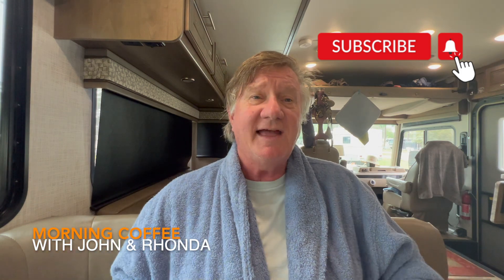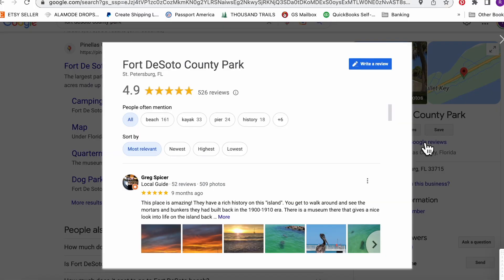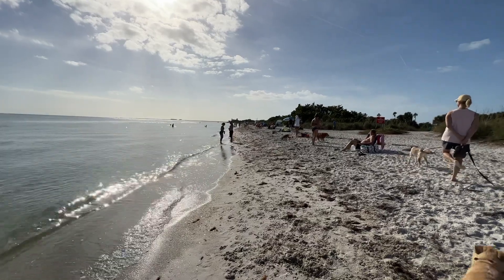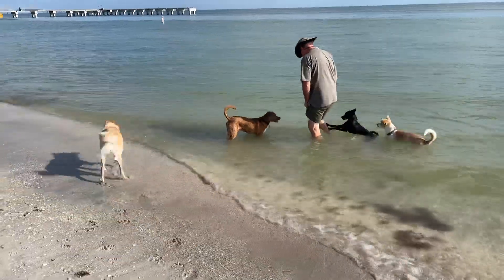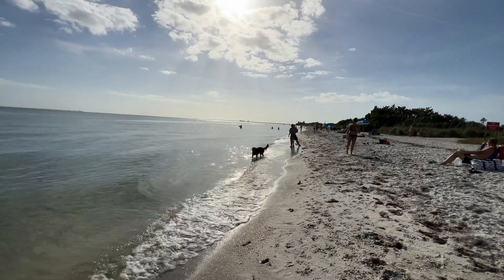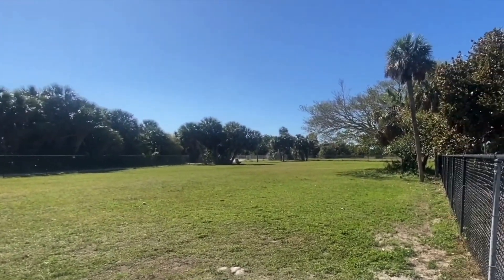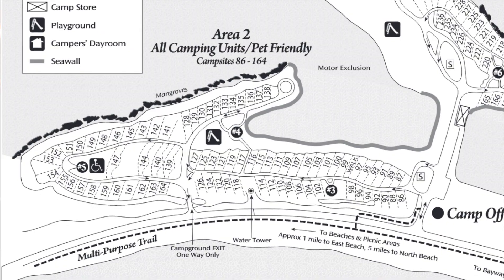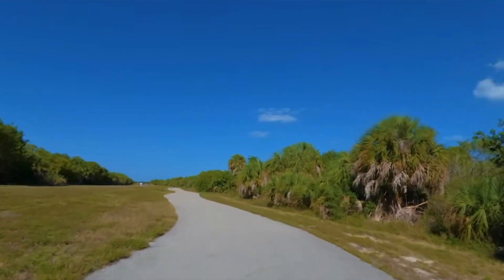What You Should know Before Camping at Fort De Soto County Park!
Welcome to our latest adventure at Fort De Soto County Park near St. Petersburg, Florida! In this video, we’re sharing our 5-point review of this amazing dog-friendly RV park, complete with stunning beaches, a pet-friendly campground, and a unique history. If you’re looking for the best RV camping spots in Florida or the ultimate dog beach experience, this park is a must-see! Plus, we’ll share a personal story about a lesson learned the hard way—don’t make the same mistake we did! So grab your morning coffee and join us as we explore all the incredible things Fort De Soto has to offer for campers and pet lovers alike.

***THEFT***

Be aware of car break-ins when visiting Fort De Soto County Park in Tierra Verde, FL. Unfortunately, there have been reports of car break-ins in the area, so be sure to take extra precautions and follow safety protocols when visiting the park. Park in a well-lit area, keep valuables out of sight and lock your vehicle whenever you leave it. Have a safe and enjoyable visit to Fort De Soto County Park!

Fort De Soto County Park is one of the most popular tourist destinations in Florida. Located near St. Petersburg in Tierra Verde, Florida, this 1,136-acre park is bordered by the Gulf of Mexico and Tampa Bay. It is known for its white-sand beaches, fishing, camping, and other outdoor activities.

Despite its popularity, Fort De Soto County Park has experienced a low crime rate, according to the Pinellas County Sheriff's Office. In 2019, there were a total of 66 reported incidents, with only one of them being a violent crime. This low crime rate is due in part to the park's many security measures, such as 24-hour security patrols, cameras, and an emergency call system.

In addition to the security features, Fort De Soto County Park also has a number of programs and initiatives in place to promote safety and reduce crime. These include a "Be A Good Neighbor" program which encourages visitors to report suspicious activity and a "Park Watch" program which allows visitors to volunteer their time to help keep the park safe. The park also hosts a number of community events throughout the year which help to bring people together and foster a sense of community.

✅✅ RV PRODUCT SUGGESTIONS:!
➡️ REHOSEUP 30FT,15FT, Heated Water Hose for RV,-45 ℉ Antifreeze Heated Drinking Garden Water Hose
➡️ Walex Bio-Pak RV Black Holding Tank Deodorizer and Digester
➡️ Camco TastePURE Camper/RV Water Filter & Hose Protector
➡️ Beech Lane 20-Foot RV Sewer Hose Support
➡️ RVGUARD RV Water Pressure Regulator Valve
➡️ Camco 3-Foot Super Heavy-Duty Tote Tank Sewer Hose Kit

✅✅ BOONDOCKING PRODUCT SUGGESTIONS!
➡️ Renogy 200 Watt 12 Volt Portable Solar Panel with Waterproof 20A Charger Controller
➡️ Renogy Deep Cycle AGM 12 Volt 100Ah Battery, 3% Self-Discharge Rate

✅✅ SOLAR SUGGESTIONS!
➡️ Renogy 200 Watts 12 Volts Monocrystalline RV Solar Panel Kit
➡️ Renogy 2000W Pure Sine Wave Inverter 12V DC to 120V AC Converter for Home
➡️ Renogy 30A Set w Holder ANL Fuse
➡️ EPAuto 1/4-Inch Drive Click Torque Wrench (20-200 in.-lb. / 2.26 ~ 22.6 Nm)

✅✅ OUR 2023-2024 WEST COAST TRAVEL VIDEOS
➡️🎥 #13-Discover History & Nature In Northern Washington:

🎥 #12-Seattle's Abandoned Underground City

🎥 #11-EPIC Tour of Port Townsend, Washington

🎥 #10-Nature's Calling In Chimacum, Washington

🎥 #09-An Unexpected Surprise: Game Farm Wilderness Park

🎥 #08-Visit This Lakeside Campground In Coulee Washington

MUST HAVE RV BOOKS:

Camping in America's City & Town Parks
National Forest Camping
RV Camping in State Parks
Camping in America's County Parks
Corps of Engineers Camping
RV Camping in National Parks
Bureau of Land Management Camping